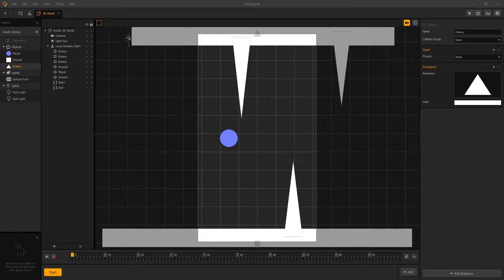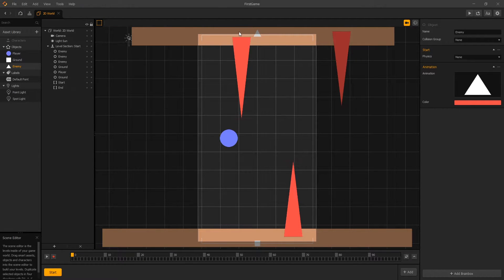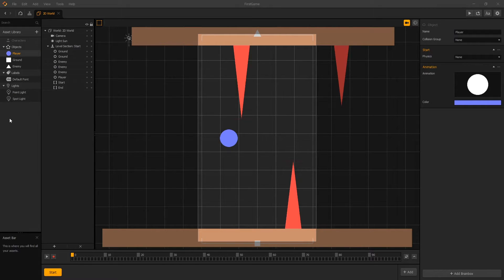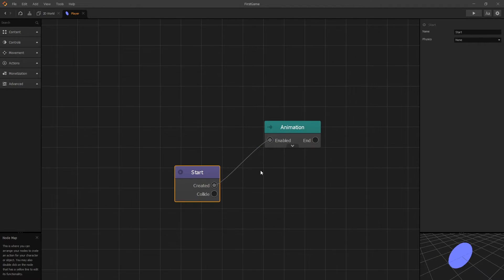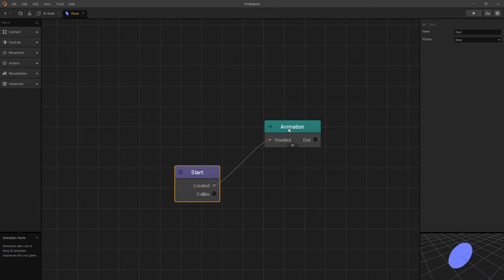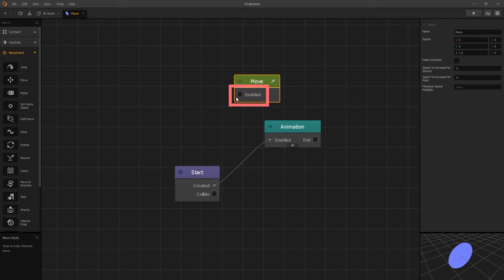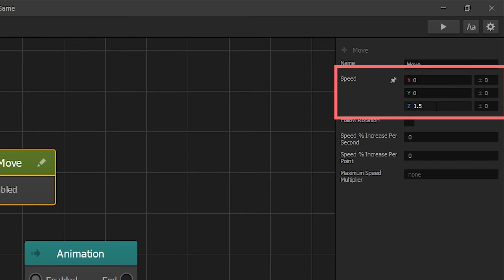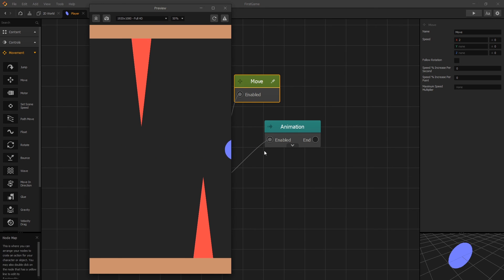GameDev from Beginner to Pro - Adding PLAYER MOVEMENT (E006) - Buildbox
How to get your player moving in your Buildbox game!!!

E006 - Adding Player Movement: This Video